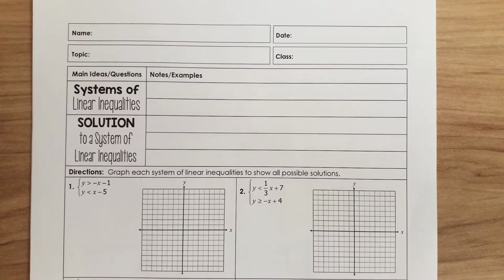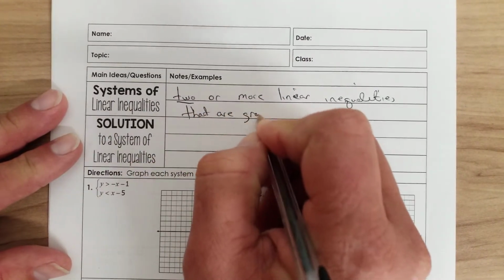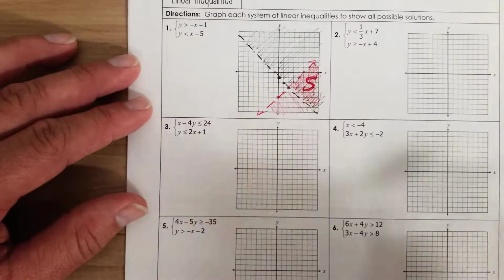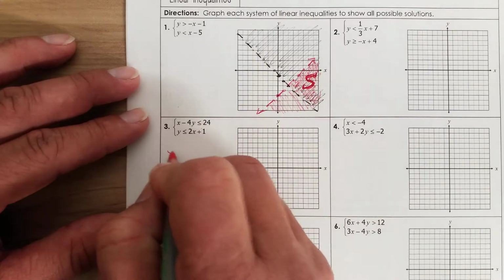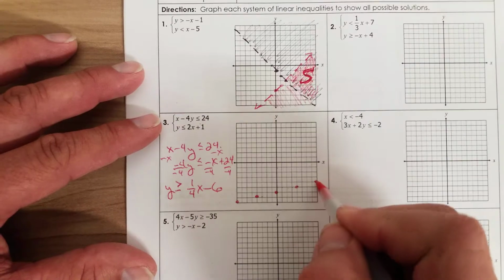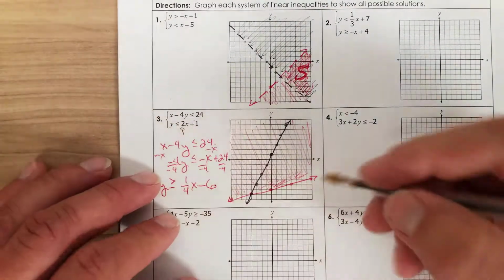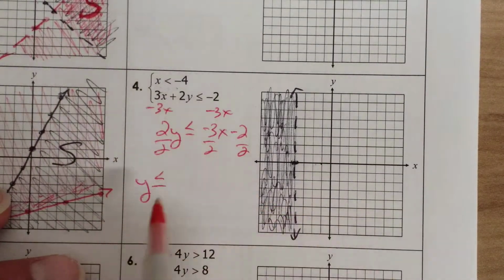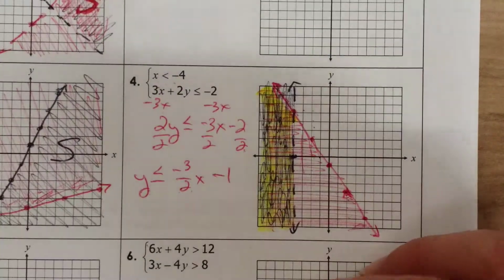A47 Systems of Linear Inequalities